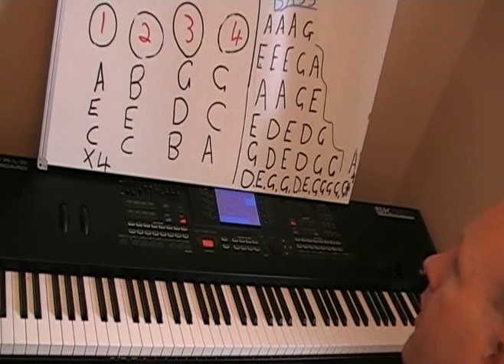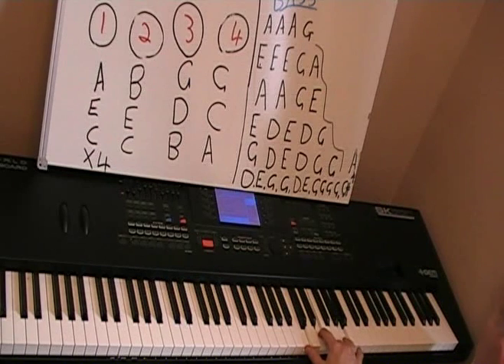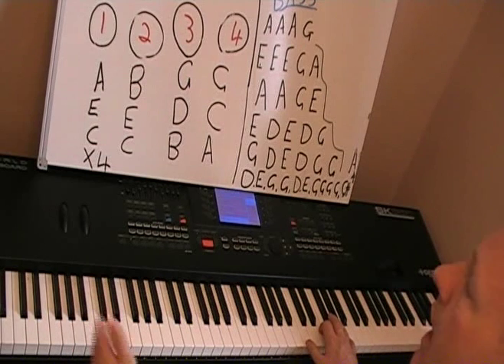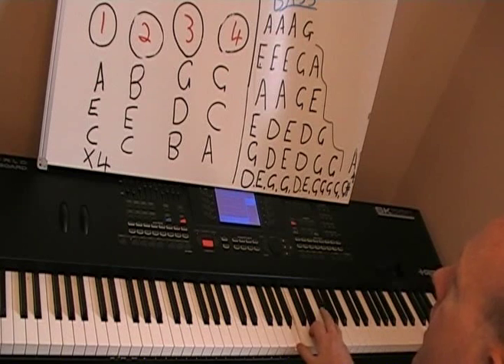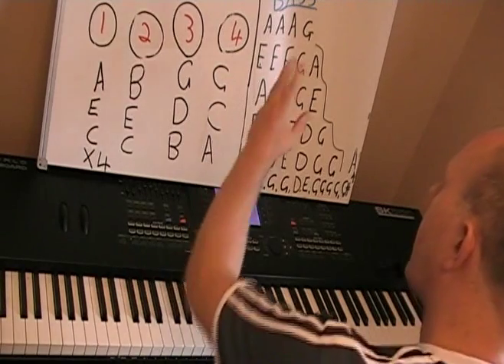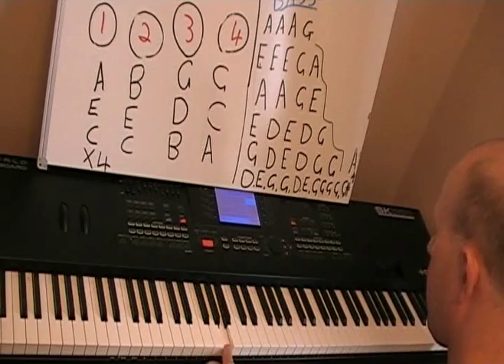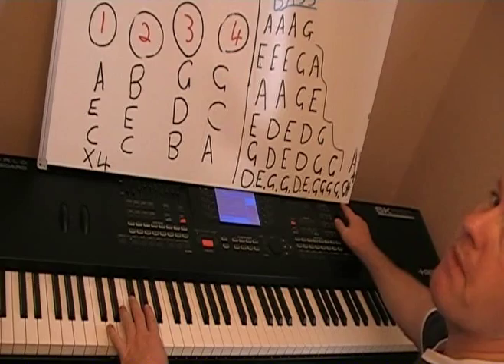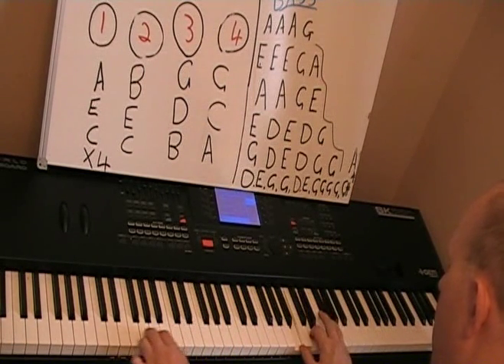IT MUST BE LOVE MADNESS (part 1)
PIANO LESSON ON IT MUST BE LOVE HOW TO PLAY INSTRUCTION